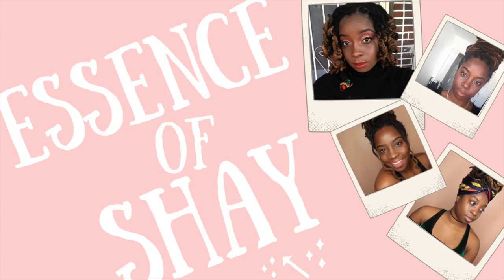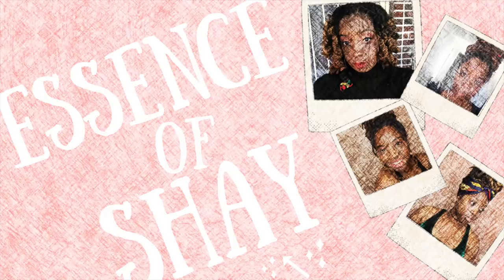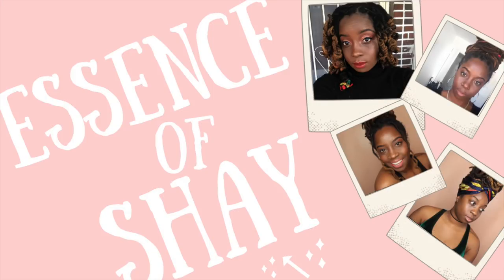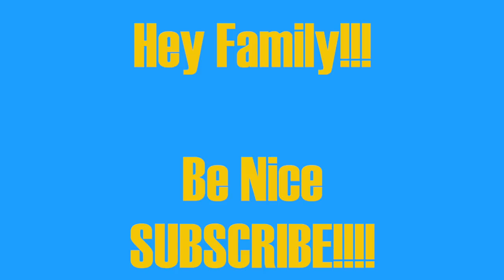BACK TO BASICS: HOW TO MOISTURIZE LOCS/HAIR -AFFORDABLE I ESSENCEOFSHAY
Hey family! Here is my simple daily loc moisturizing routine. I've been doing this routine for quite some time  now and it works well for me. If you'd like, try it out and make any adjustments needed for you and your gorgeous locs!

FACE OF THE DAY
Foundation -
Concealer
Eyes -
Brows -
Lips -
OUTFIT OF THE DAY
Top -
Bottoms -
Accessories -
Shoes -
Bag -

~Send Me Stuff:
19 Privet Circle